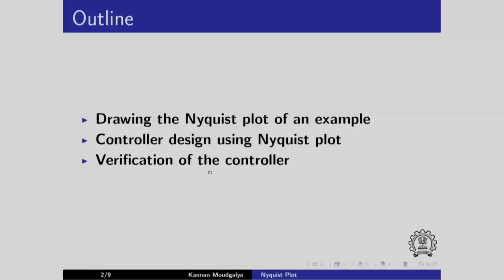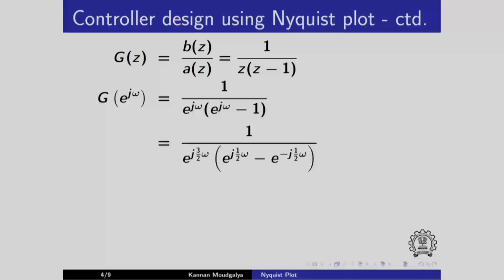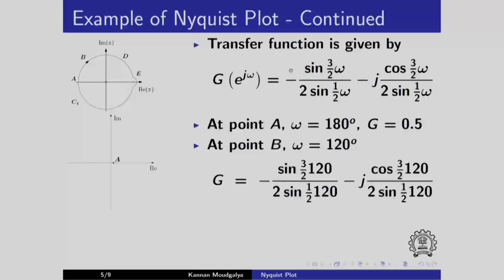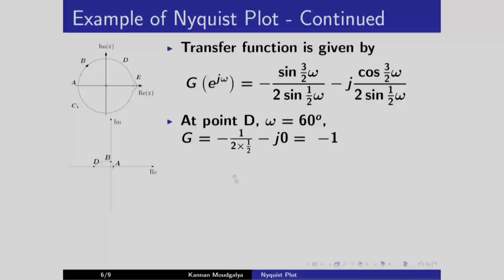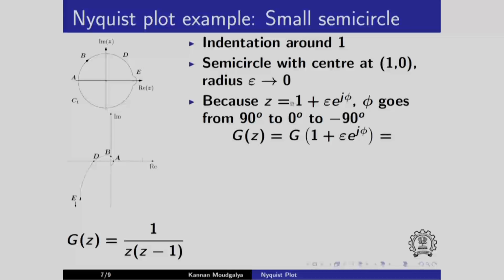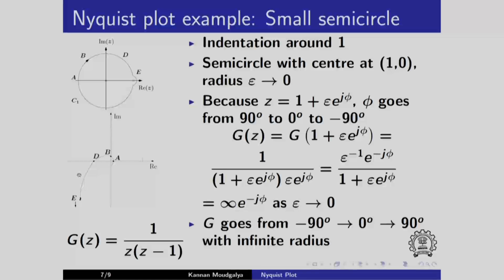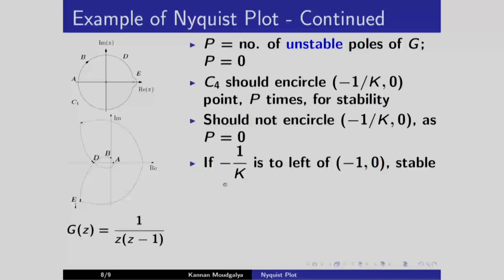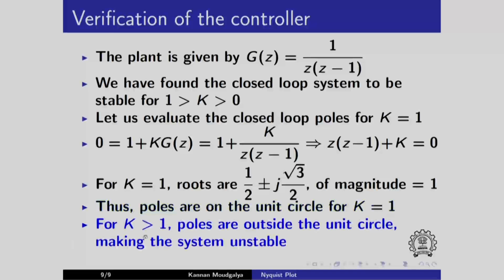CL692 1x S139 Nyquist Plot IIT Bombay